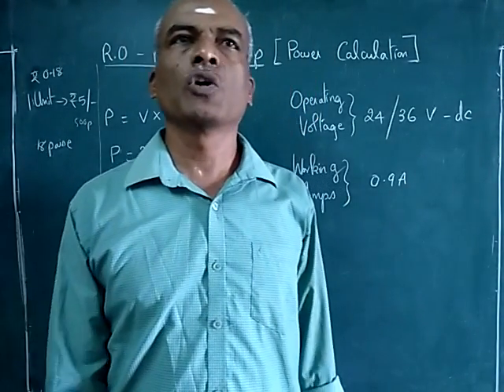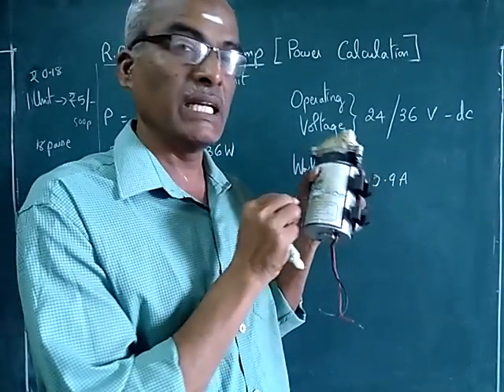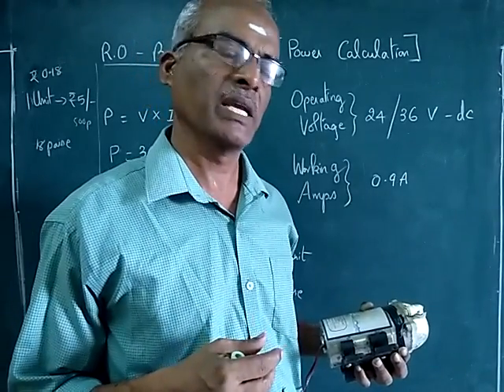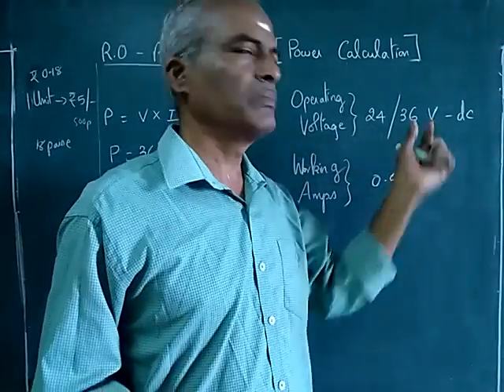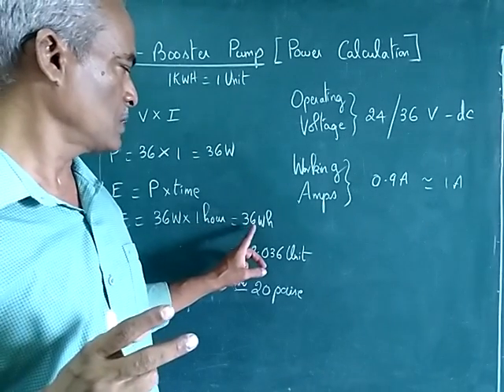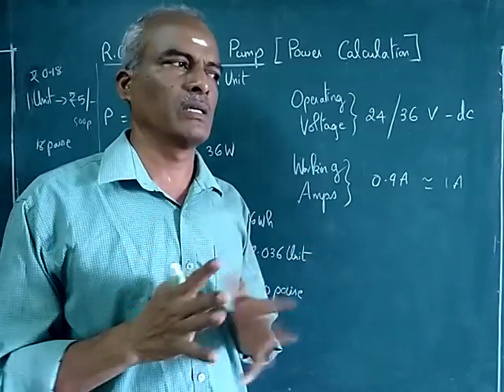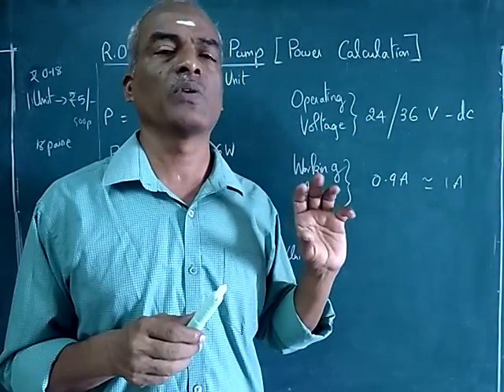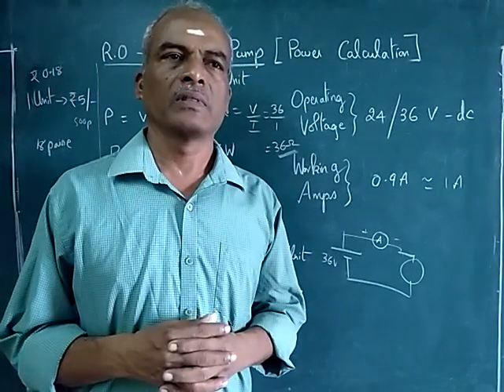R O - Booster Pump (Power calculation)